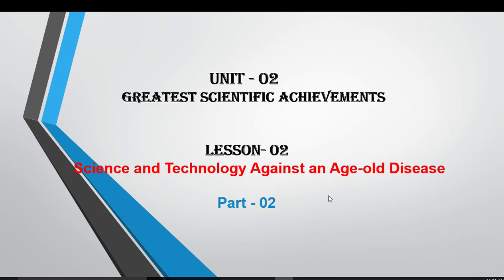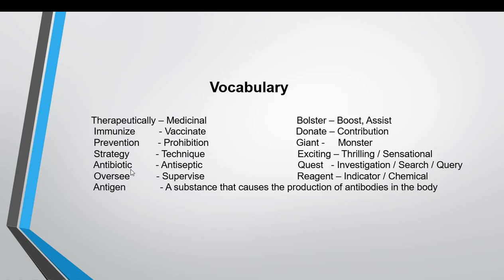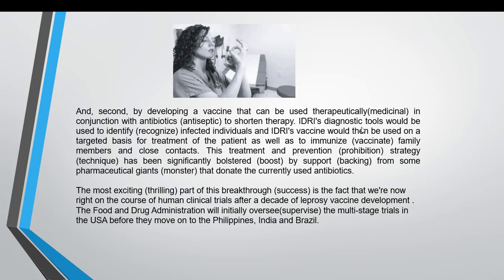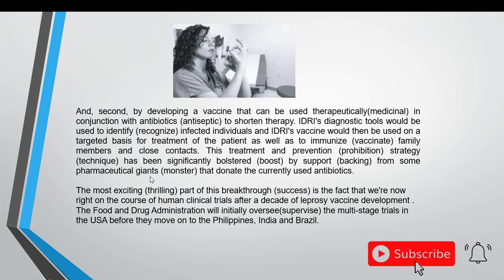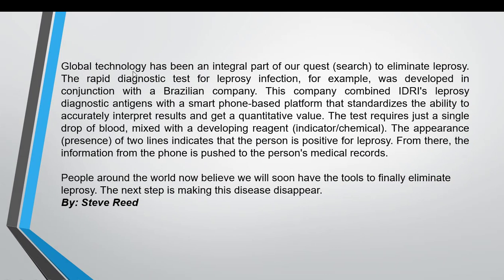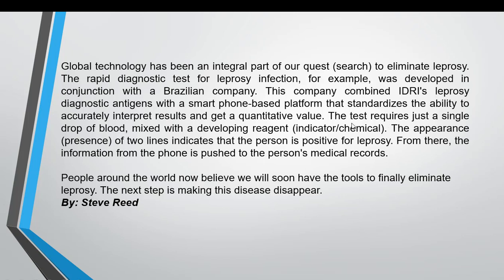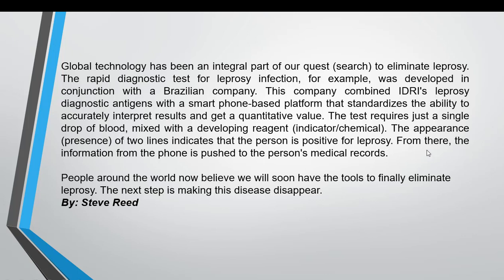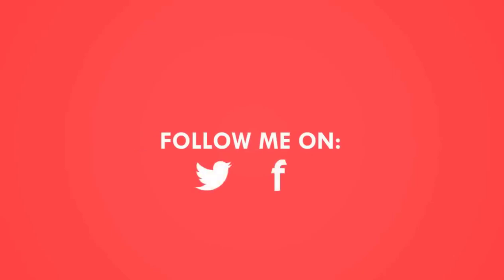Science and Technology Against an Age Old Disease | Unit-2, Lesson-2 (Part-02)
Science and Technology Against an Age Old Disease | Unit-02, Lesson-02 (Part-02)

(JOIN NOW)